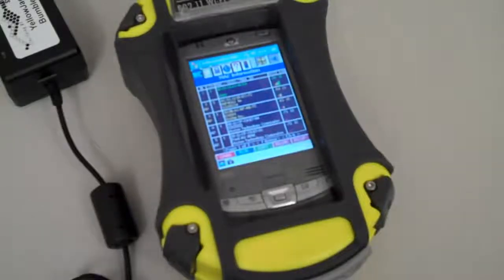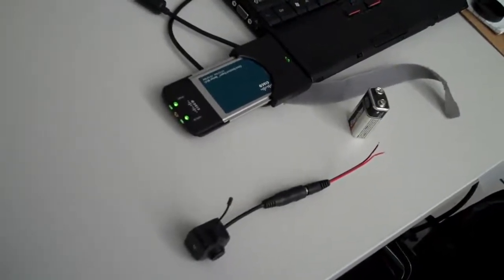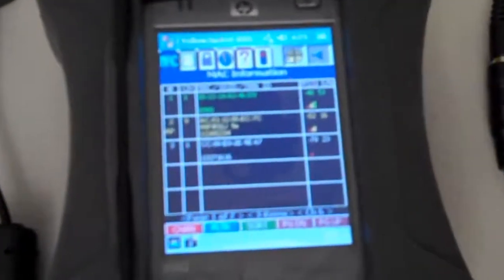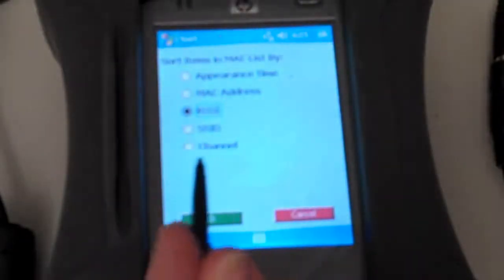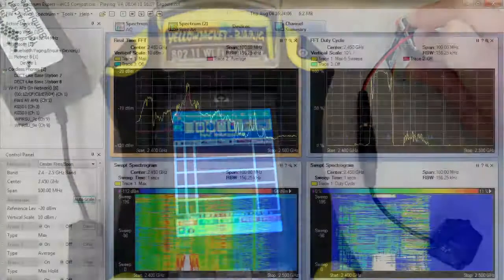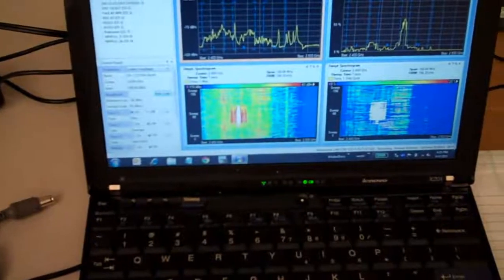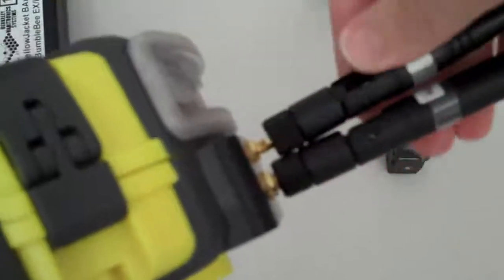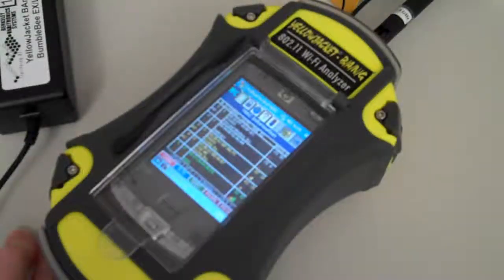Yellowjacket b/a/n/g Wi-Fi Analyzer - hands on testing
"Recently I had the opportunity to get some hands on time with a Yellowjacket b/a/n/g Wi-Fi Analyzer. I'd heard of the device before, but I'd never come across one in real life. It is also incredibly hard to find out the retail cost of this device. The manufacturer's website only shows the basic information on operating the device."